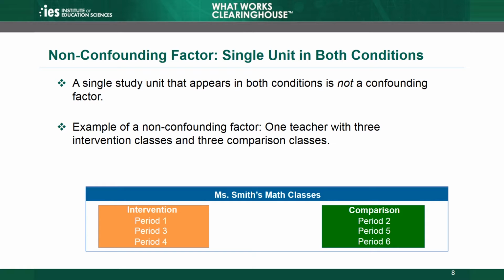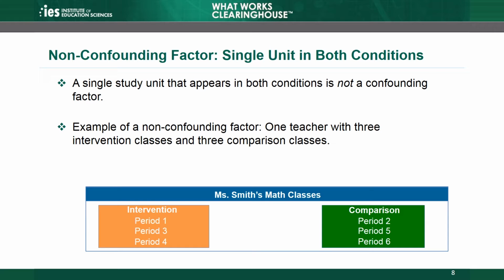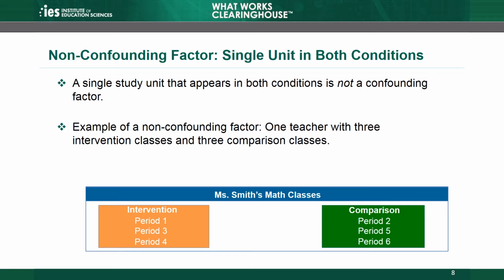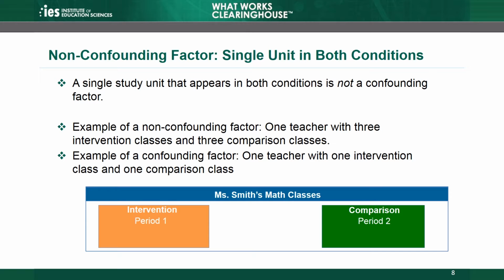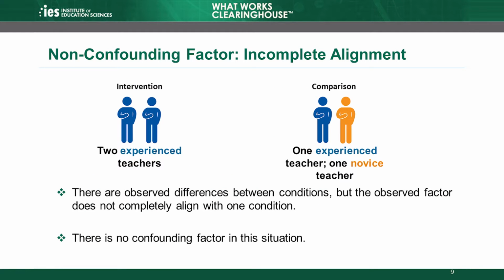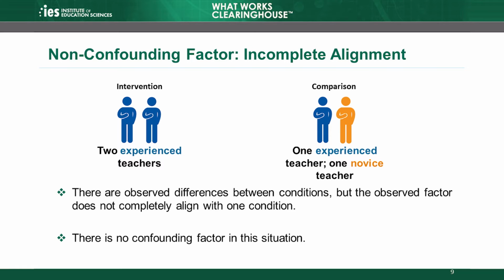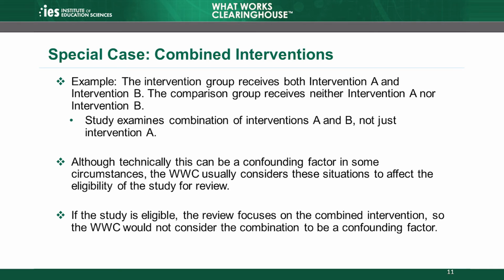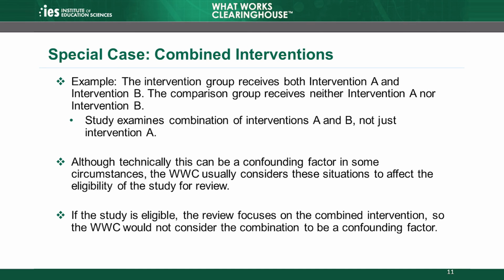Module 4, Chapter 3: Common Circumstances in Reviews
Module 4 of the What Works Clearinghouse (WWC) Group Design Standards Training focuses on the WWC standards related to confounding factors. This module outlines the WWC’s definition of a confounding factor, provides examples of confounding and non-confounding factors, reviews how confounding and non-confounding factors affect a study’s rating, and discusses how the WWC considers studies that test combined interventions.
The WWC offers this training to inform the public about the key elements of the WWC Group Design Standards, increase transparency of our review process, and promote the use of high quality, rigorous research. This training series includes five modules (divided into chapters), each focused on a different aspect of the WWC Group Design Standards. It also describes the procedures the WWC uses to review studies and how it reports findings. We recommend viewing the modules in numerical order. Start with the Introduction video, which describes the goals, topics, and organization of this training. If you view all five modules on WWC standards in this training series, you will earn a certificate of completion. To receive a certificate of completion for viewing these training modules, you must view the videos on the WWC's